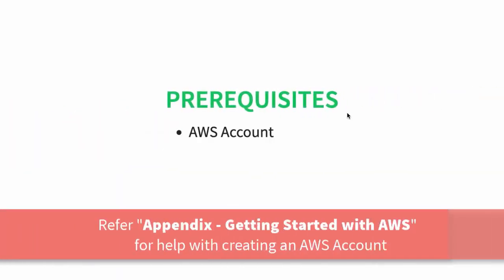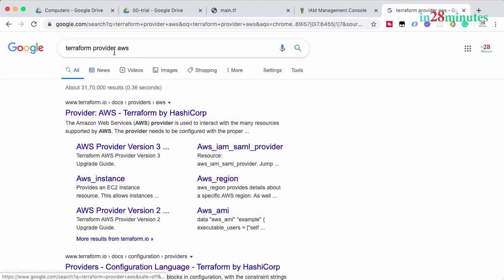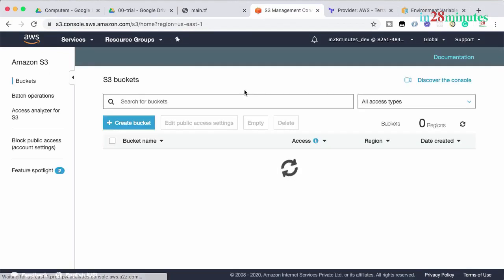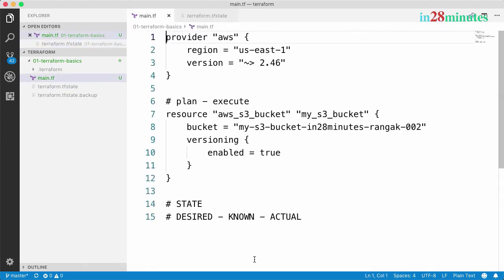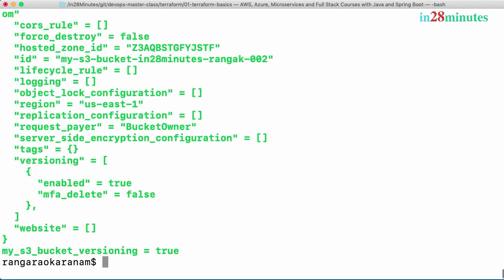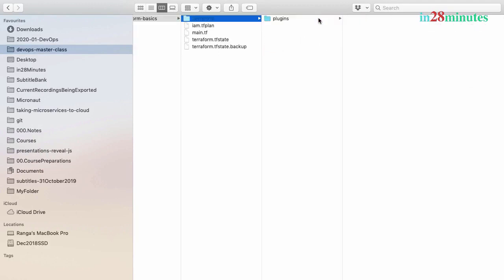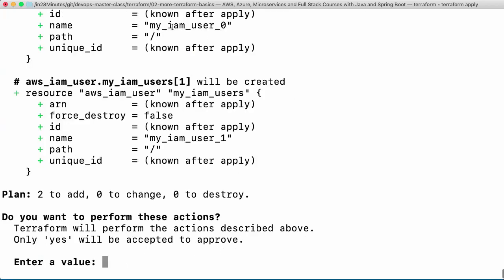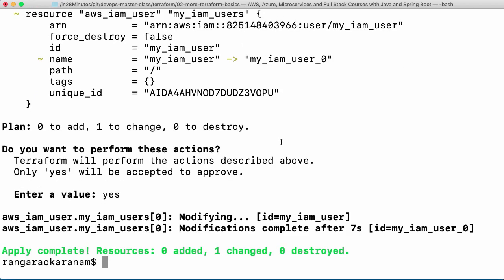Terraform For Beginners | DevOps | Infrastructure as Code